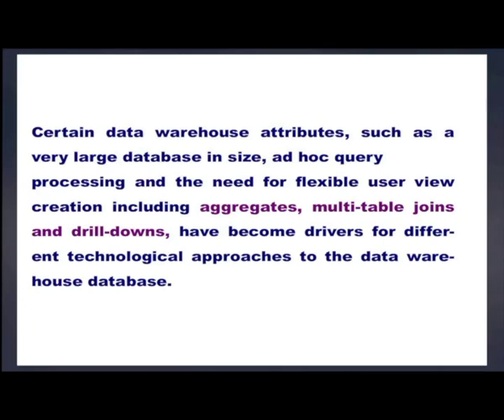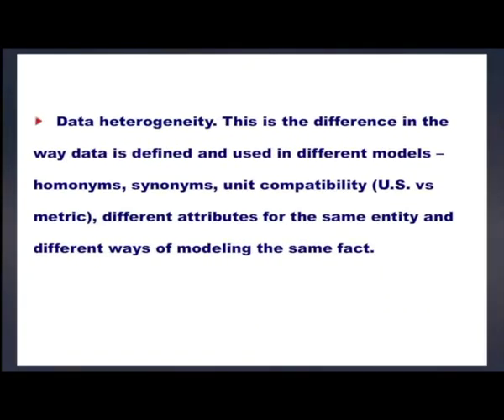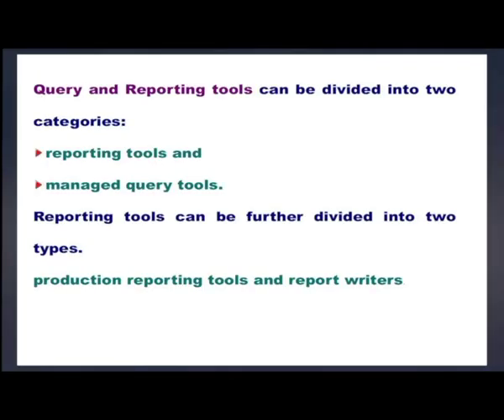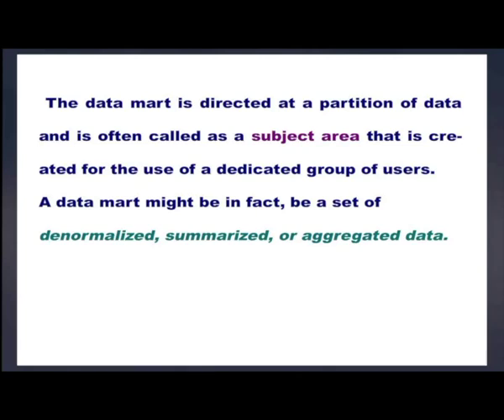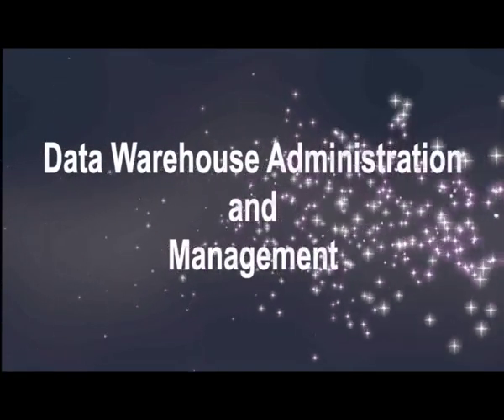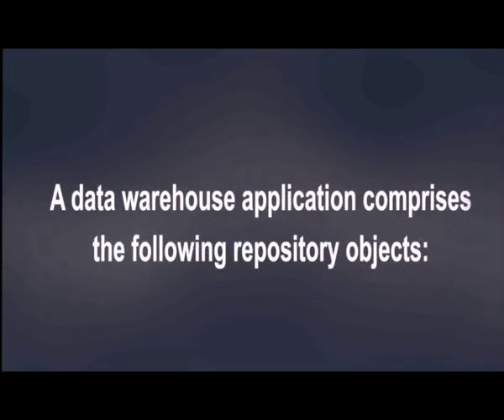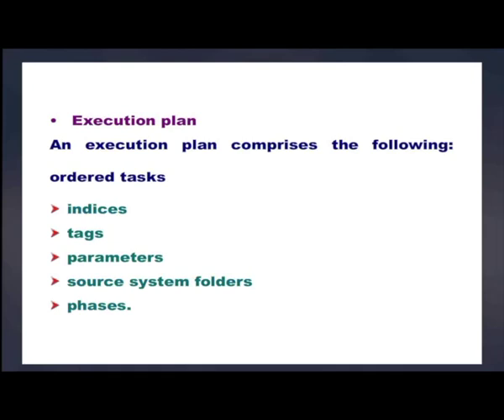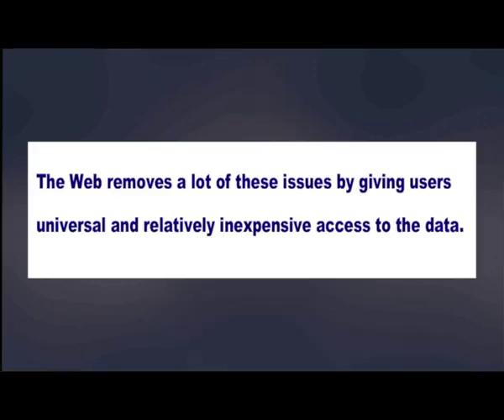Components of Reference Architecture